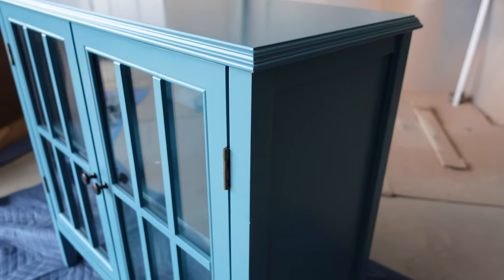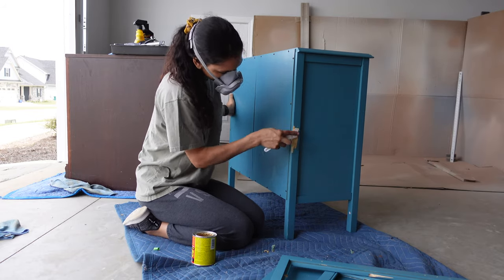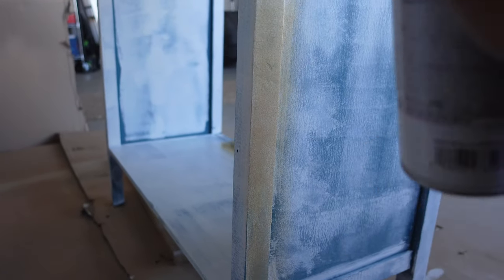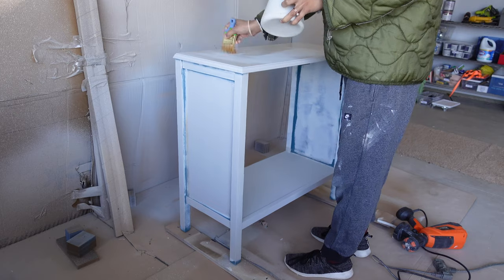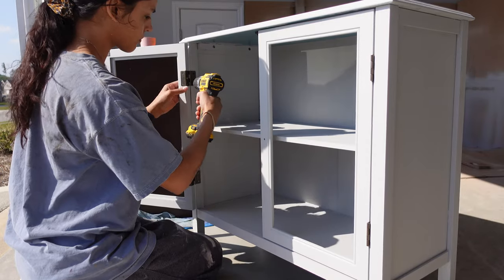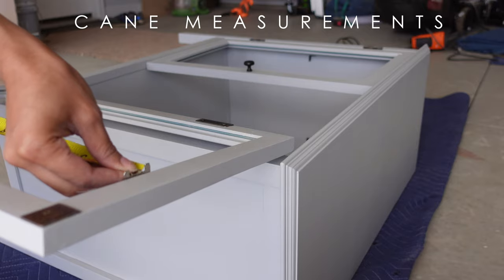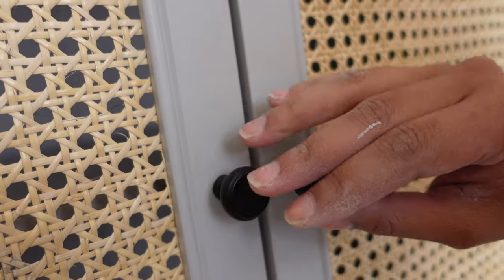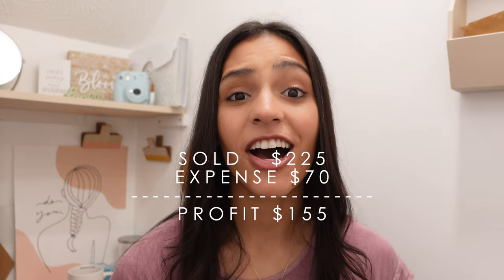DIY COFFEE BAR | MODERN FURNITURE FLIP | FURNITURE TRANSFORMATION BEFORE AND AFTER!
In this video, I show you my latest furniture flip; coffee bar / grey cabinet transformation! I will give you the “how to “ on painting and repairing a coffee bar / sideboard using chalk paint and a little cane. I will go over which chalk paint color I used, how I applied it, how I sealed the paint, as well as some tips and tricks I learned on how to successfully flip a dry bar/ buffet. I hope you guys enjoy this furniture flip. I hope to inspire your very own furniture flipping.

For those of you I haven’t met, this is the latest chapter on my journey to financial freedom! I have been on a mission to earn extra income, become debt free / financially independent, and to contribute to my daughter’s college fund. Thanks to my furniture upcycling side hustle my family and I recently became debt free! I’m excited to share my journey, experiences, and lessons learned as I balance being a mom, a wife, and working from home through my awesome side job to make some quick cash to reach our financial goals.

TOOLS:
SANDER furniture flip

PAINT SPRAY GUN

DEWALT DRILL

PUTTY KNIFE SET

HAND PAINT BRUSH

SUPPLIES
PAINT: BEHR—LUNAR SURFACE

KRUD KUTTER

SHELLAC PRIMER flipping furniture for profit

WATER BASED TOP COAT thrift for profit

PAINT TRANSFORMER furniture makeover

WOOD FILLER

FILMING:
(ON CAMERA)